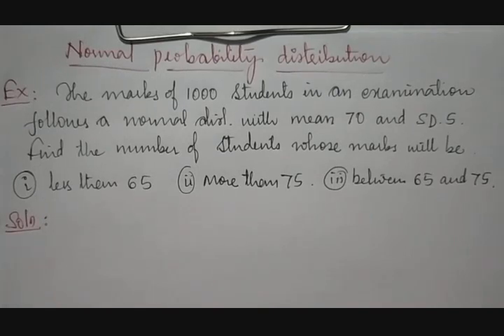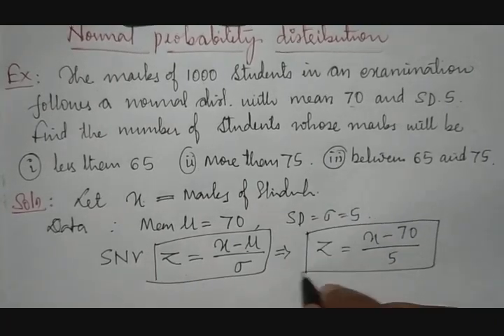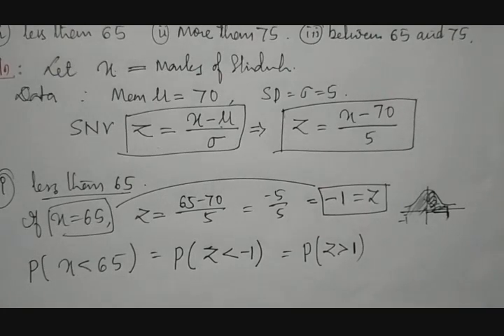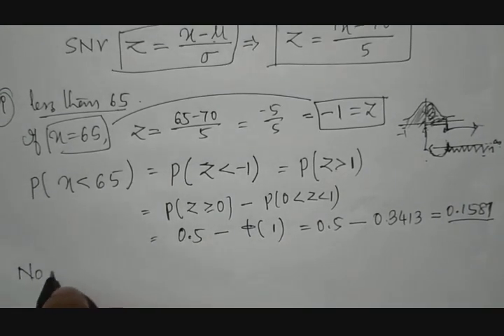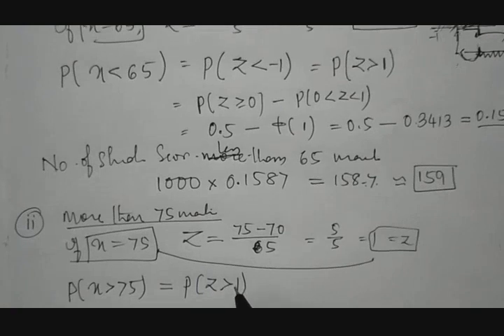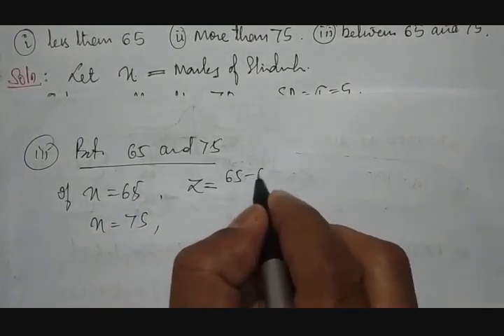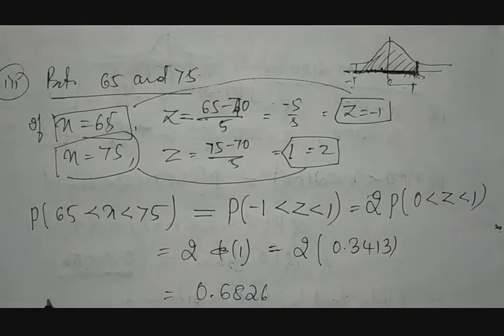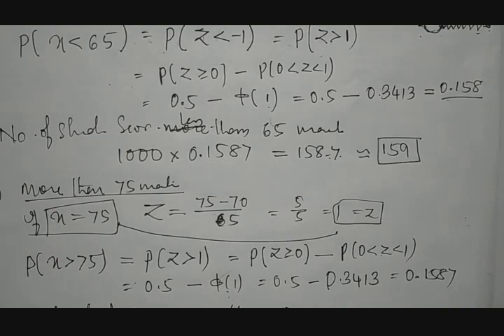18MAT41 Module 3: Normal distribution example of students score marks in exam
Calculation of Number of students score in examination by normal distribution